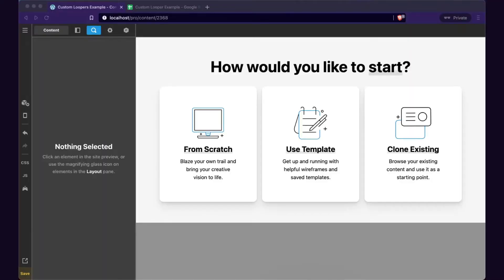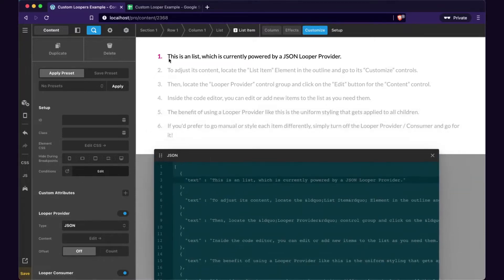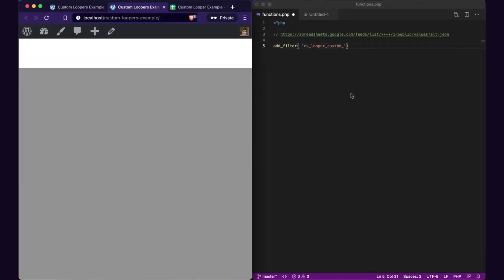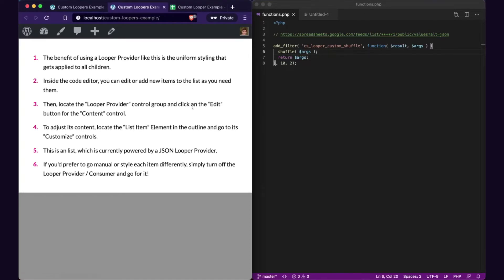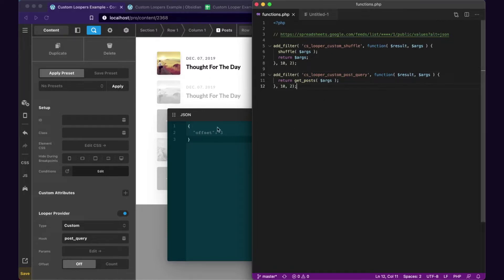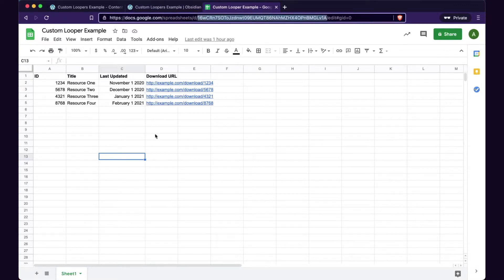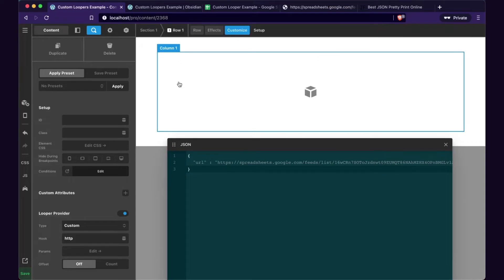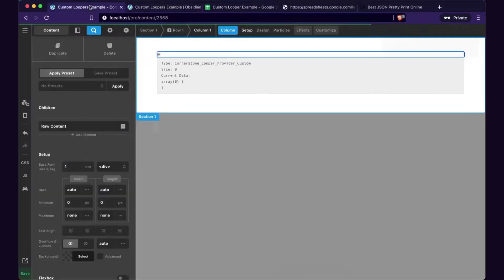Loopers: Experiments with Google Sheets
Have you ever sat up late at night thinking to yourself: "I wonder if I could access data from a Google Sheet and output it on my site using a Looper Provider?" If you have, then you're in luck...follow along with Alex—Themeco's most intrepid code wrangler—on a journey unlike any other!

Things to note about "Custom" Providers: any hook using custom code (especially the Google Sheet integration as this is a *highly* experimental approach to using Loopers) cannot be supported by our team due to the nature of each integration being highly unique to every situation. This video is provided simply as an educational resource to see some of the creative ways in which the "Custom" Looper Provider can be leveraged.

0:00 Intro
1:25 Shuffling Items via a Custom Hook
5:00 Custom Post Query Provider
7:23 Preparing the Google Sheet
11:29 Looper Debug Output
13:28 Making HTTP Requests
21:25 Writing a Map Function to Access Cell Data
28:52 Adding Structure to Our Cells
35:04 Custom Looper Code Recap
37:19 Example Build with Available Looper Data
41:10 Caching HTTP Requests

Like what you see? Learn more about the most advanced website builder in WordPress